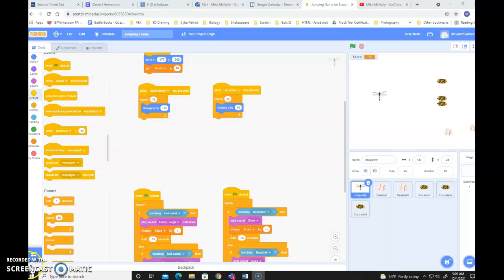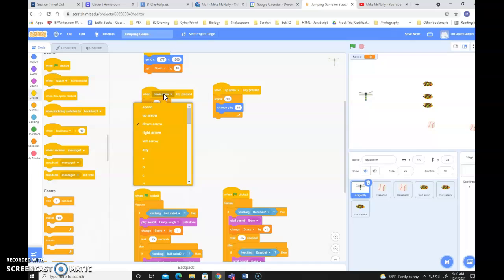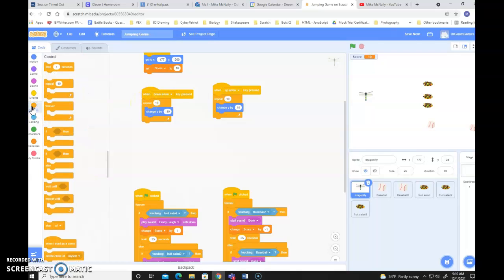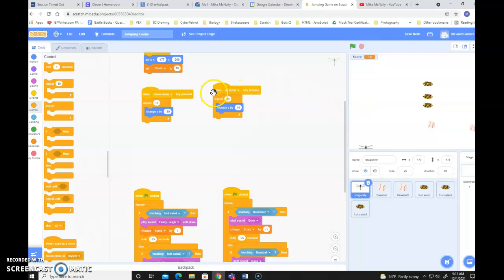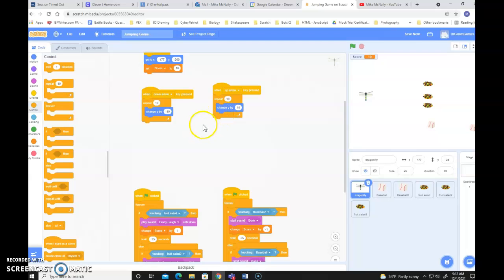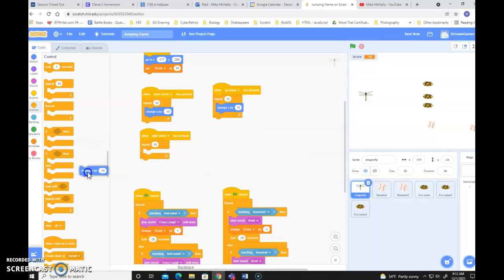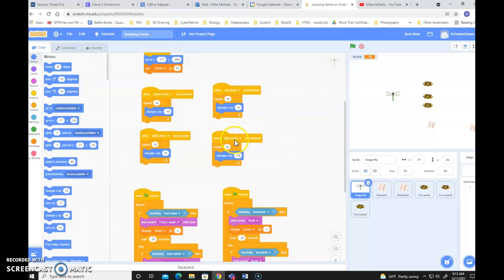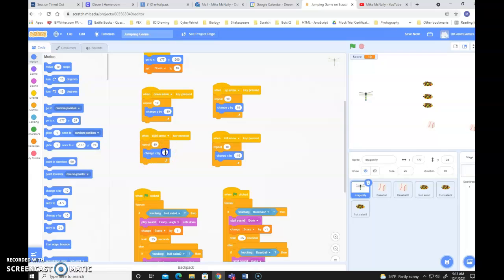Scratch - Moving the Sprite